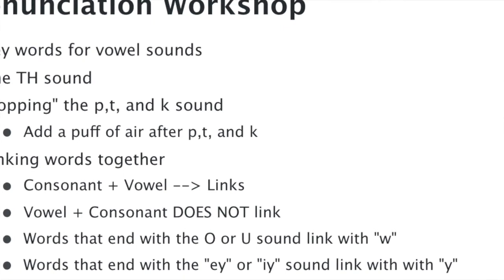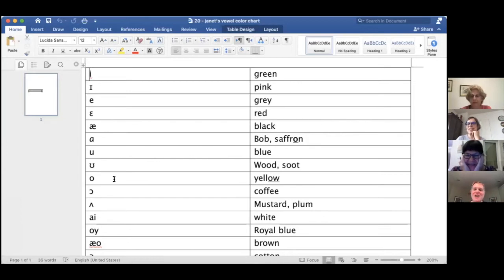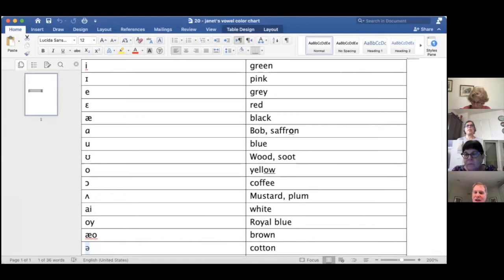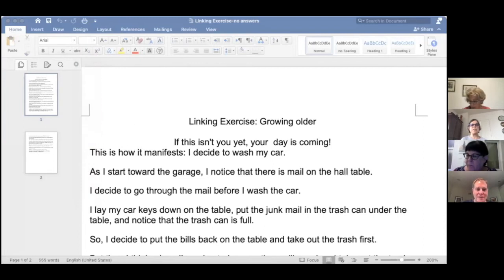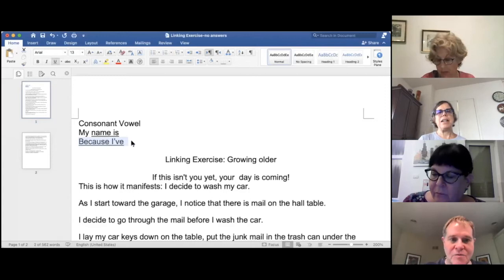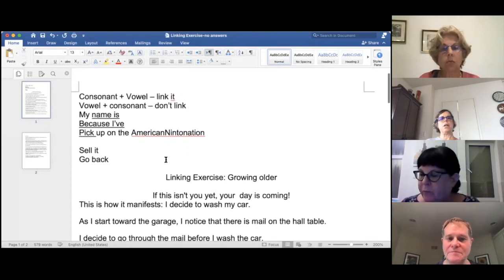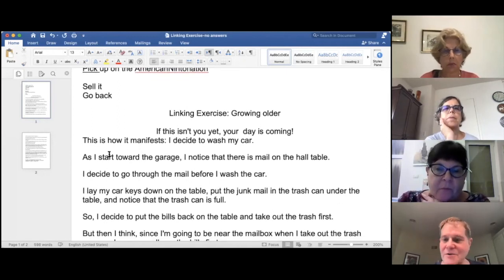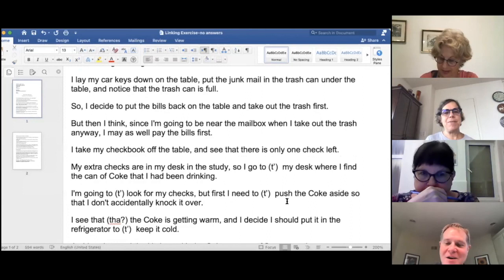Improving English Pronunciation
ESL Trainer Bob Freud takes volunteers through a lesson on how to improve English pronunciation, using clips from an Israeli student, to demonstrate his techniques